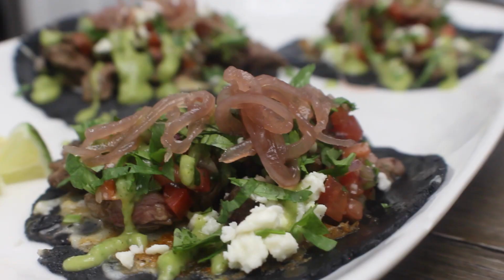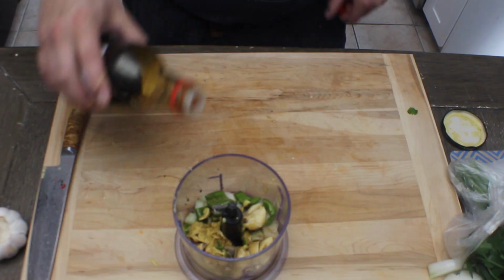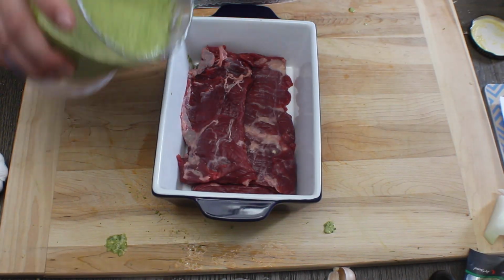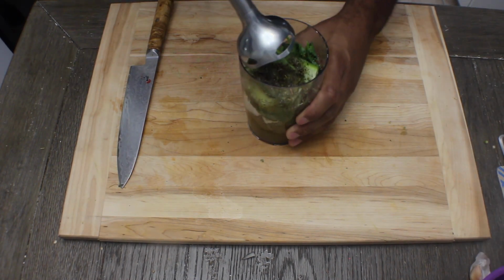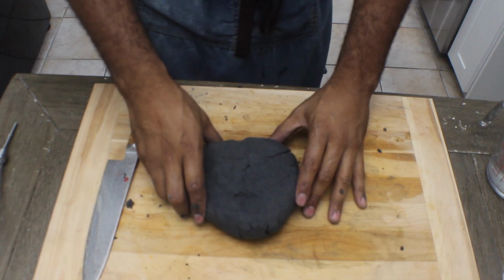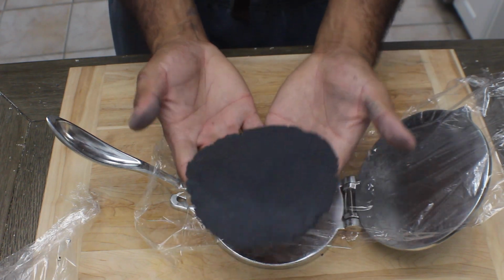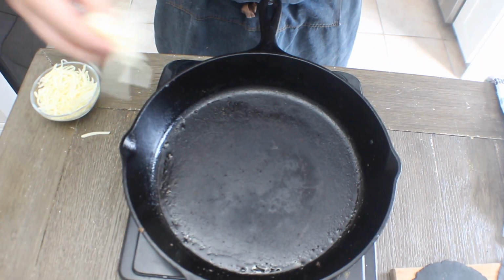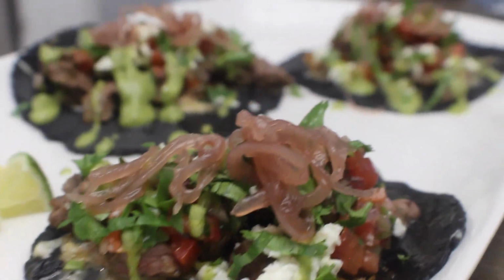Carne Asada Tacos with Fresh Tortillas|YAHN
Carne Asada Taco

Asada Marinade

Skirt Steak - 1lb
Cumin Seed - 1 Tbsp
Peppercorn Black - 12 ea
Onion Spanish - ½ ea
Garlic - 4-5 Clove
Jalapeno - 1 ea
Dijon - 1 Tbsp
Worcester - 1 Tbsp
Soy Sauce - ¾ Tbsp
Lime Zest & Juice - 6 ea
Parsley - ¼ bunch
Cilantro - .5 bunch
Olive Oil - ½ Cup
Mexican Oregano - 1 Tbsp

Salsa Verde

Tomatillo - 6-7 ea
Lime Juice - 1 ea
Spanish Onion - ¼ ea
Garlic - 3 clove
Cilantro - ¼ Bunch
Avocado - ½ ea
Jalapeno - 1 ea
Black Peppercorn - ½ tsp
White Sugar - 1 tsp
White Wine VInegar - 1 Tbsp

Tortilla

Maseca - 2 Cup
Salt - 1 Tbsp
Activated Charcoal - 2 Tbsp
Warm Water - to feel

Roma Tomato - 1 ea
Red Onion - ¼ ea
Jalapeno - ½ ea
Garlic - 1 pod
Cilantro - 2 Tbsp
Lime - Zest & Olive
Olive Oil - 1 tsp
Salt & Pepper - tt
Sugar - 1 pinch

Additional

Oaxaca Cheese - 1 ball, pulled
Cilantro - tt
Queso Fresco - tt
Pickled Onion - tt
Limes - tt
Jarrito - Yummy